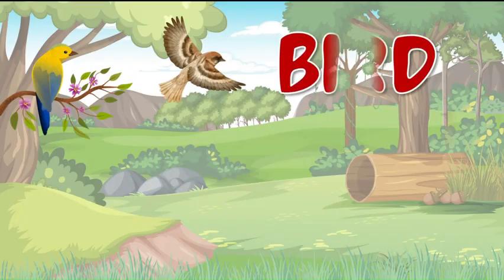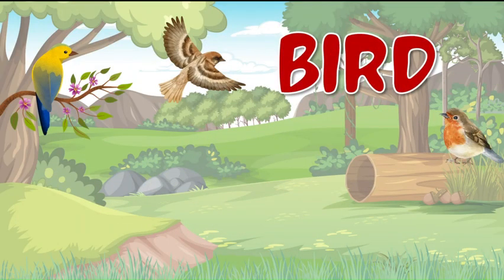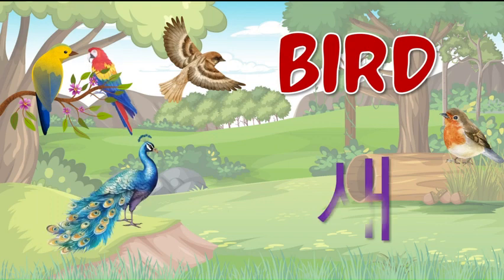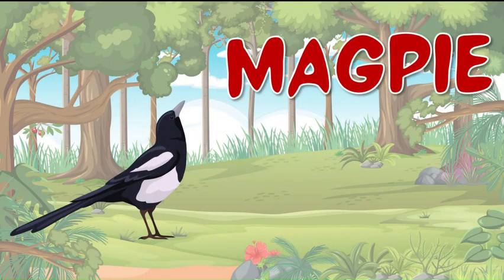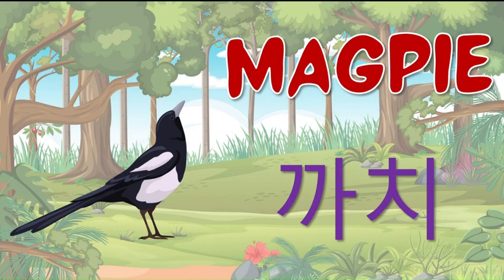Animal Names in Korean | Birds in Korean | Animals in Korean | Korean Words for Beginners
Animals play a significant role in our lives and language.
Learning their names in a new language not only enriches your vocabulary but also connects you to the culture, history, and traditions tied to those creatures.
So, let's embark on a fascinating journey into the Korean language and explore the wonderful world of animal names together!
Here is the Part 5 of this video series and in this part we are going to learn the names of various BIRDS in Korean language.

0:00 Animal Vocabulary in Korean
0:45 Korean Word for Bird
0:55 Korean Word for Magpie (Korean National Bird)
1:10 Korean Word for Peacock
1:20 Korean Word for Parrot
1:29 Korean Word for Crow
1:38 Korean Word for Sparrow
1:48 Korean Word for Swan
1:56 Korean Word for Pigeon
2:27 Korean Word for Ostrich
2:36 Korean Word for Duck
2:44 Korean Word for Hawk
2:54 Korean Word for Crane
3:03 Korean Word for Eagle
3:13 Korean Word for Owl
3:22 Korean Word for Flamingo
3:32 Korean Word for Humming Bird
3:42 Korean Word for Woodpecker